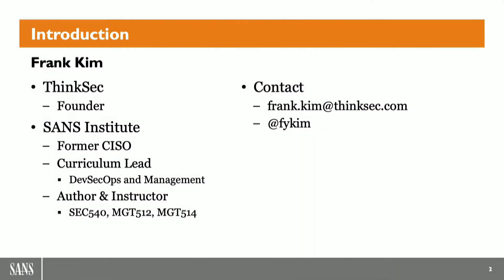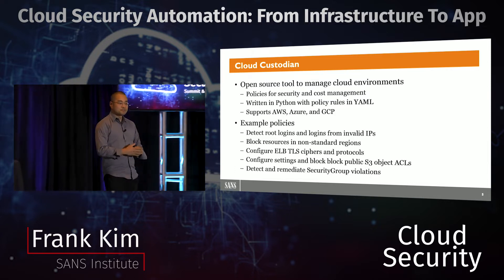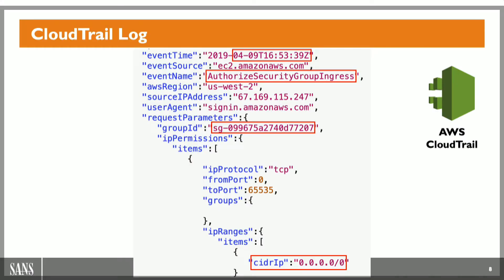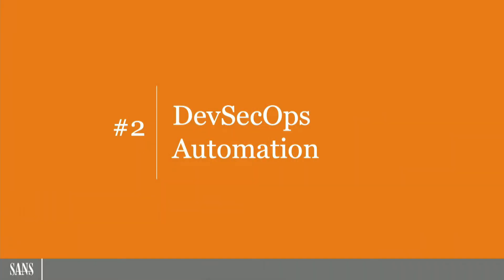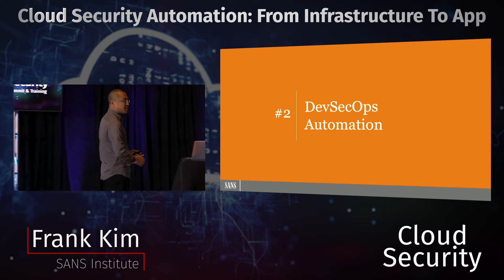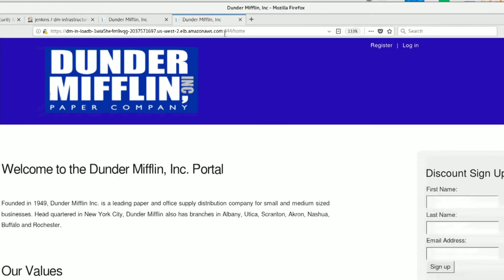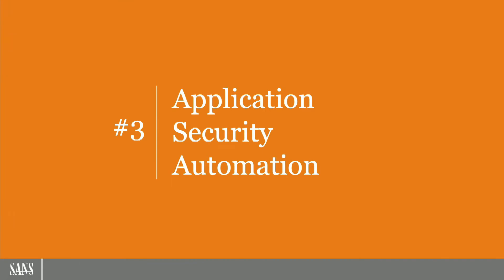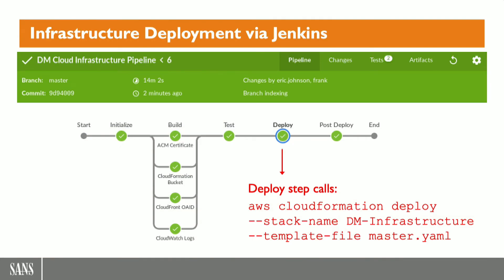Cloud Security Automation: From Infrastructure to App | SANS Cloud Security Summit 2019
Learn how to leverage security automation in your cloud infrastructure, DevOps pipeline, and applications. Using the open source Cloud Custodian tool, you'll see how AWS CloudTrail, CloudWatch, and Lambda are used to implement automated infrastructure monitoring and remediation. Then you'll see how DevOps security automation and Infrastructure as Code is used to build a Blue/Green deployment infrastructure to quickly patch critical security vulnerabilities. Finally, using the open source AWS WAF Security Automations project you'll see how it can be automatically deployed via your Jenkins CI/CD pipeline, how the WAF leverages Lambda for automation, and how it automatically blocks critical application vulnerabilities.

Frank Kim @fykim, Senior Instructor, SANS Institute